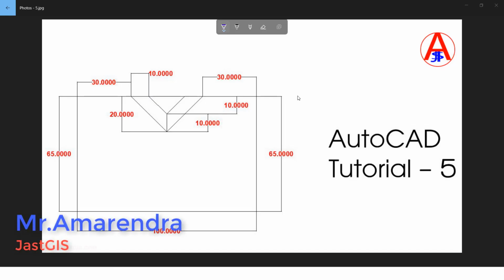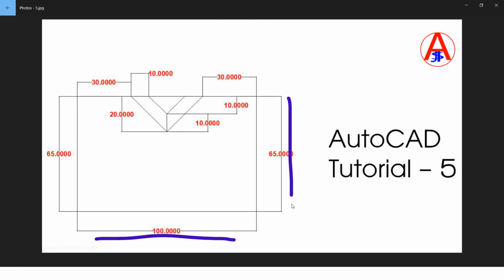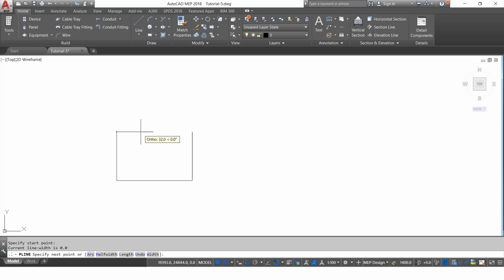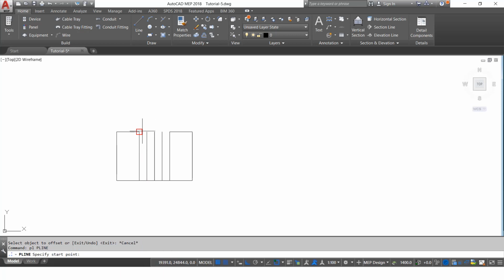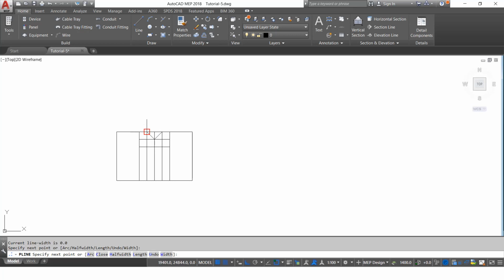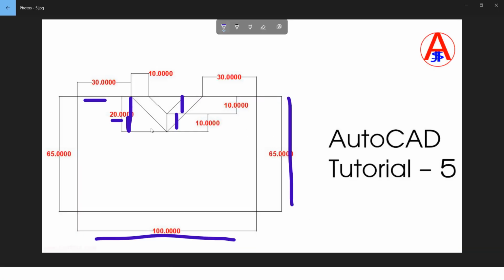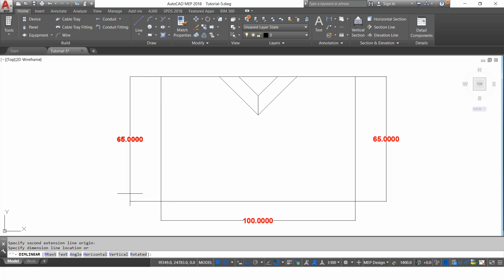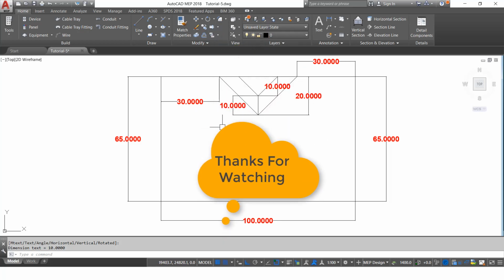AutoCAD Tutorial - 5